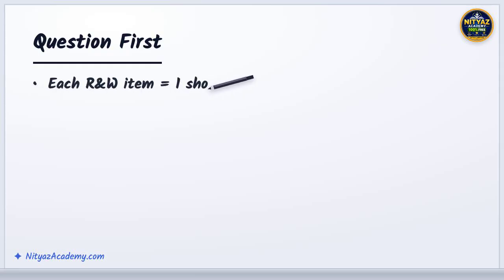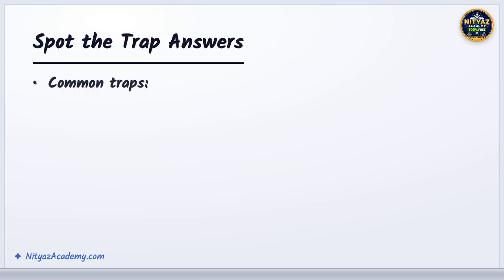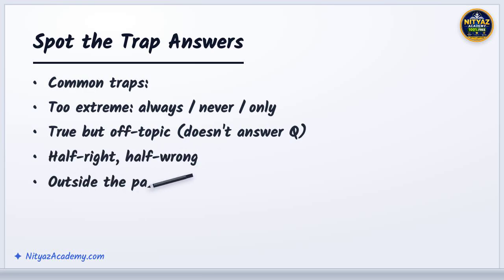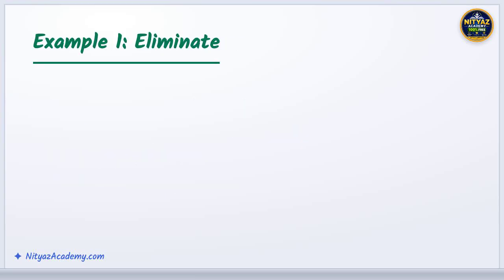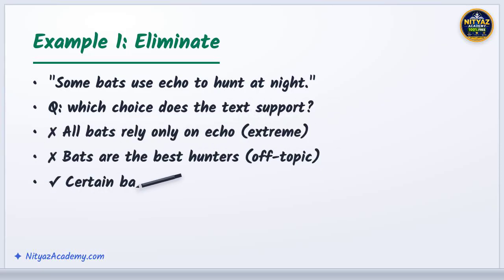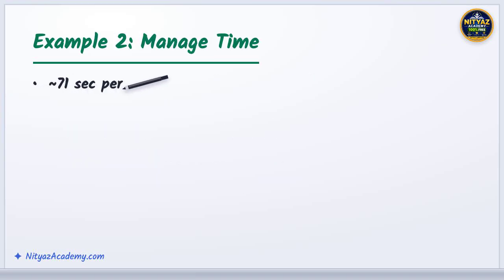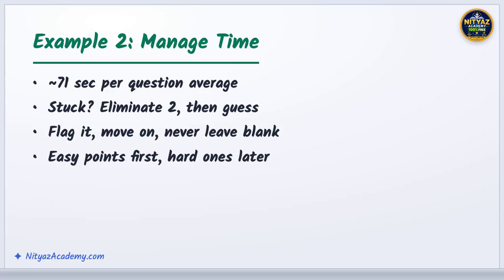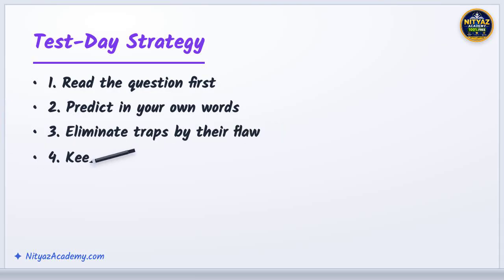SAT Reading: Test-Taking Strategies | SAT Reading & Writing with Nitya | Nityaz Academy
SAT Reading: Test-Taking Strategies — explained step by step on the whiteboard by Nitya, your Nityaz Academy tutor.

📘 SAT Reading & Writing

📖 Matching workbook — we publish this book and earn from purchases:
Digital SAT Practice Tests 2025